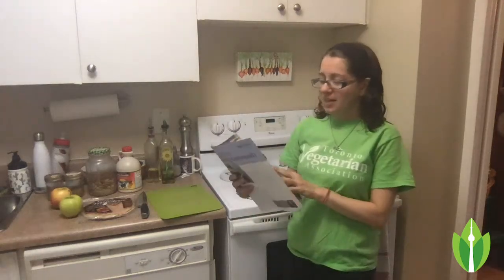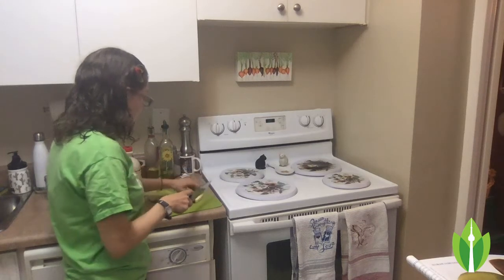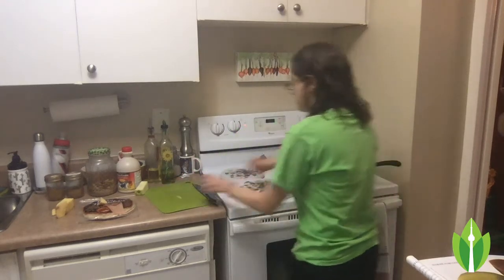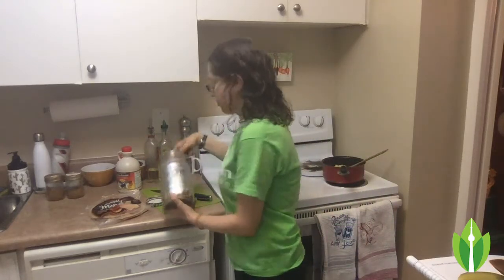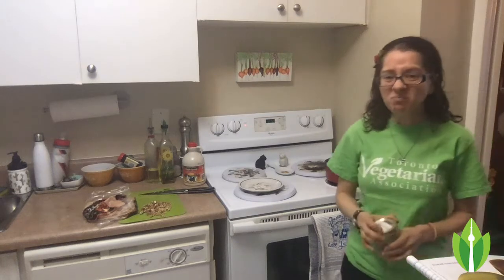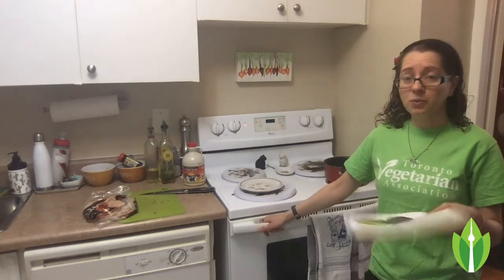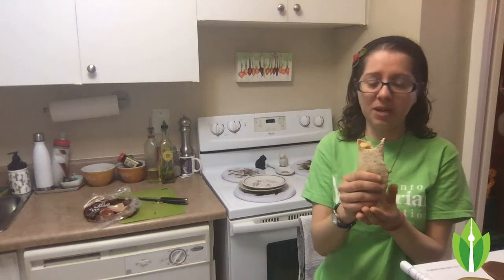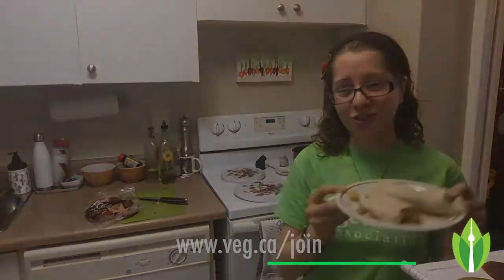TVA Makes: Vegan Apple Pie Burritos with Barbi!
Join Barbi on a breakfast experiment; vegan apple pie burritos!